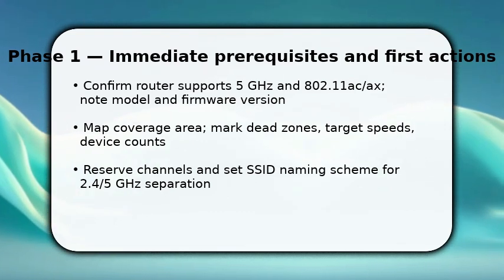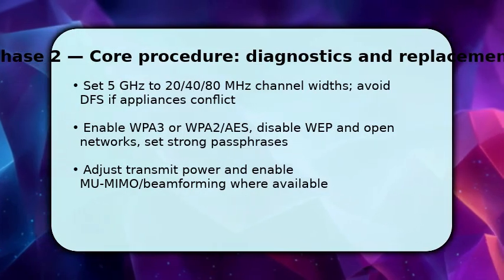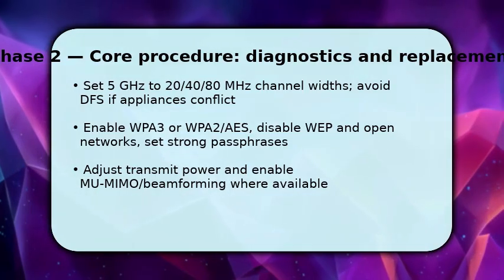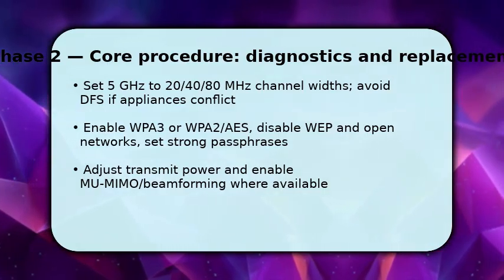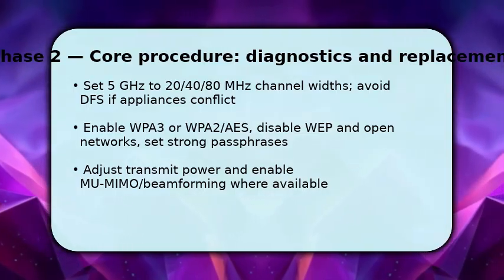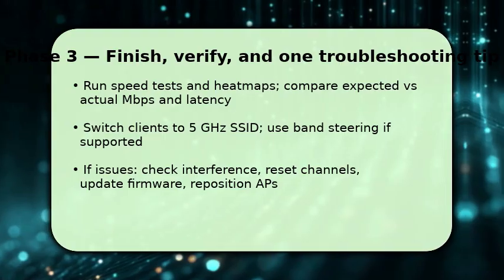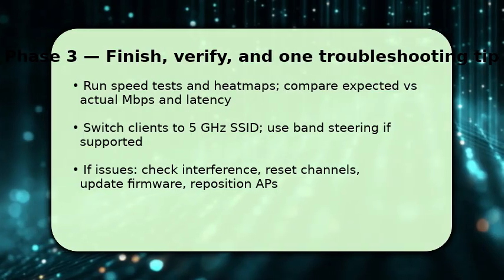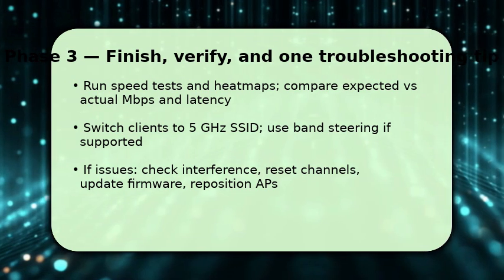How to Make 5g Network in Wifi - Full Guide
How to Make 5g Network in Wifi - Full Guide | 🔒 Surfshark VPN Deal — Stay private and secure. $1.99/mo + 3 Months Free ▸

Dive into the comprehensive guide on integrating a cutting-thyng, such as WiFi with emerging 5G technology. Learn step by step how to upgrade your network for faster speeds and improved connectivity.

5G Network, WiFi Integration, Network Upgrade, Faster Speeds, Improved Connectivity, Technology Guide, Home Wireless Setup, Connecting to 5G, Speed Enhancement, Tech Tutorial